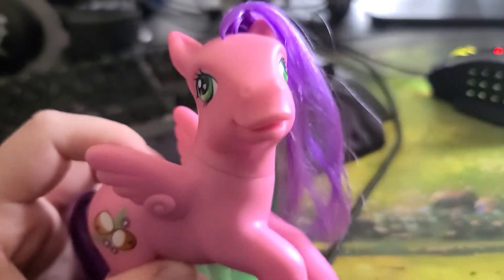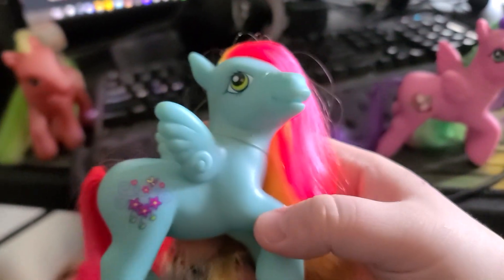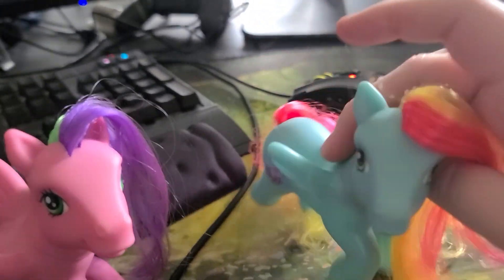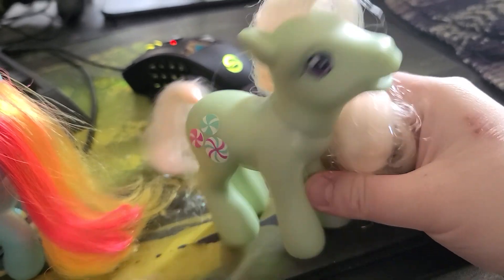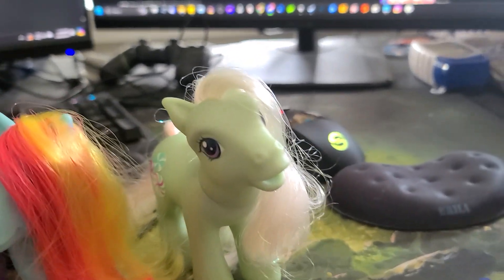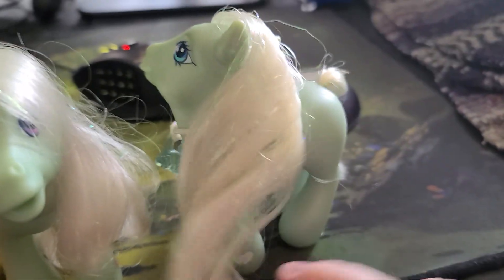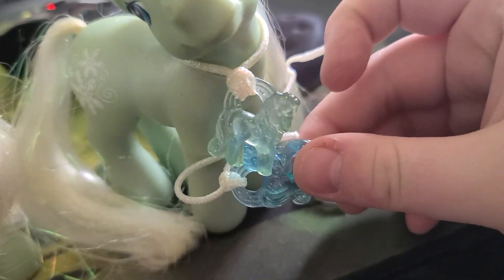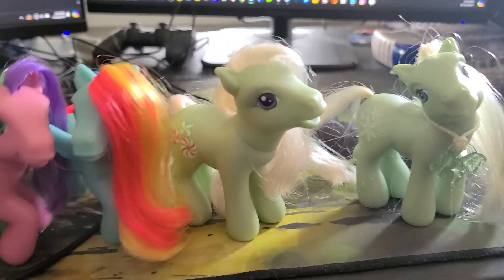I got 3 more abolute RATS (Minty??????)